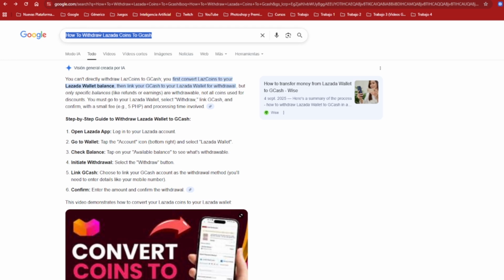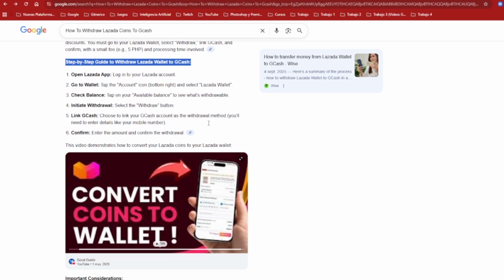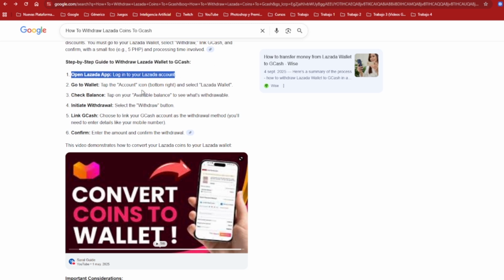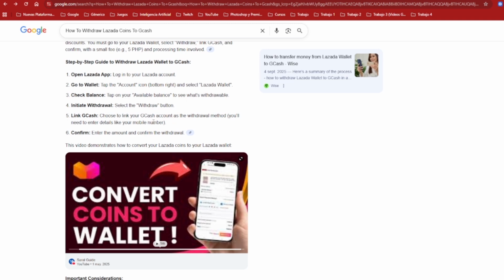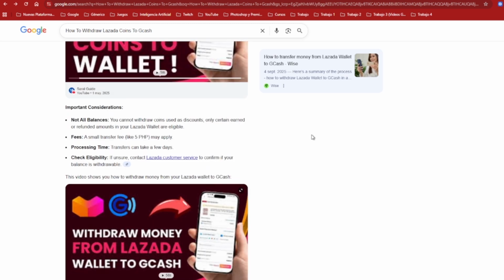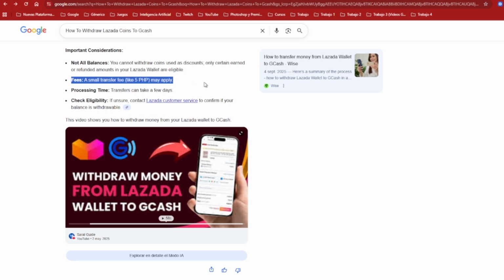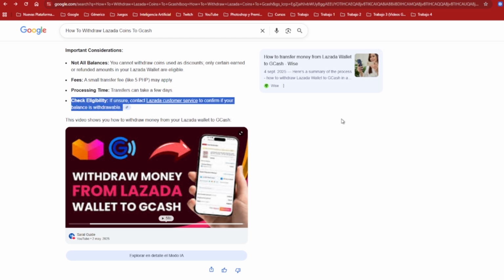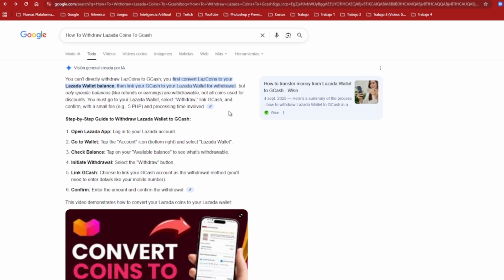How to WITHDRAW LAZADA COINS to GCASH (Step by Step)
I teach you How to WITHDRAW LAZADA COINS to GCASH

This content is informative and related to financial services, digital wallets, money transfers, payments, balances, errors, charges, and financial protection.

In this video you will learn how to:
— how to withdraw Lazada Coins to GCash
— transfer Lazada Coins to GCash wallet
— convert Lazada Coins into GCash money
— cash out Lazada Coins to GCash Philippines
— use Lazada Coins balance with GCash
— link GCash account to Lazada
— withdraw rewards or coins from Lazada
— fix problems withdrawing Lazada Coins
— resolve errors with Lazada Coins and GCash
— step by step guide to withdraw Lazada Coins to GCash